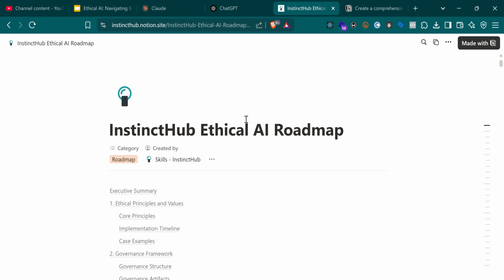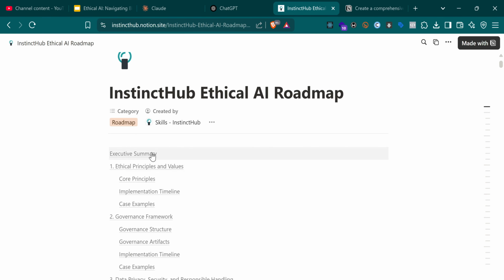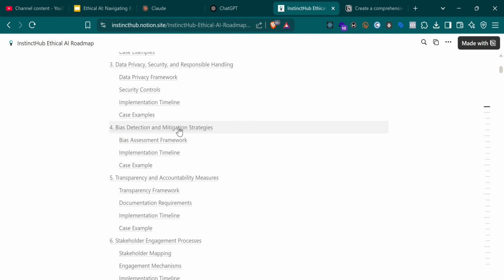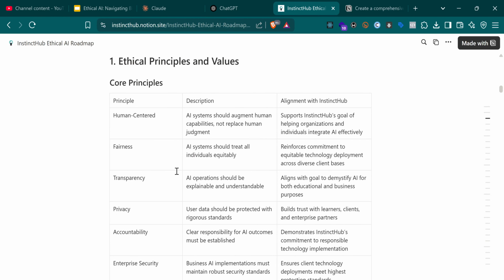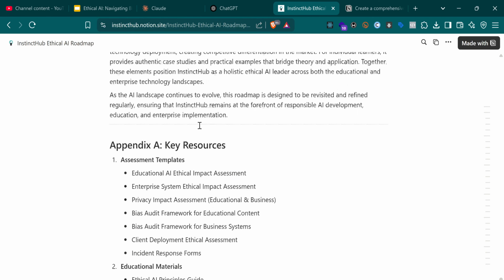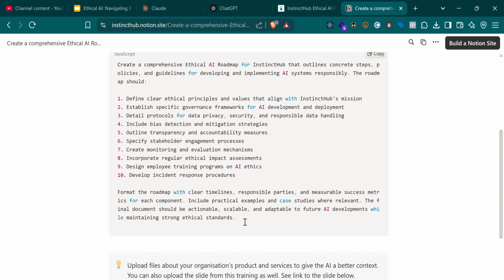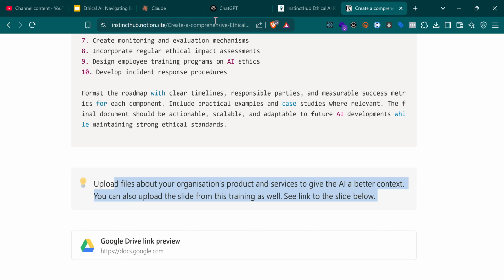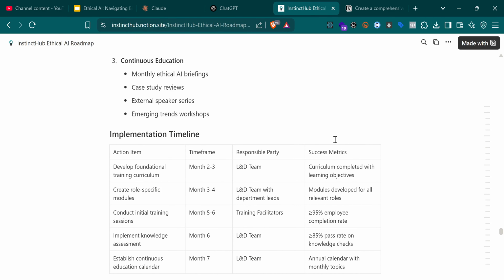Ethical AI: Lesson 4 - Create a comprehensive Ethical AI Roadmap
How can we build AI systems that are fair, private, and responsible?

This episode brings all the parts of AI Ethics together by creating an Ethical AI Roadmap. Using instinctHub as a case study.

What You’ll Learn:
- Create a comprehensive Ethical AI Roadmap for your organisation.
- Use an AI prompt to speed things up.

Whether you're building AI tools, leading tech teams, or just getting started with machine learning, this session will give you the mindset and tools to develop AI systems that do good—and do it right.

Lesson 4: Ethical AI in Practice  (This video)